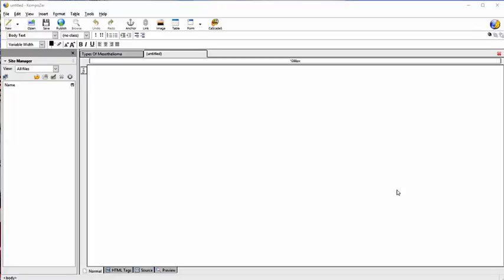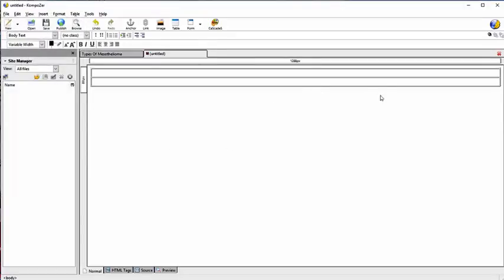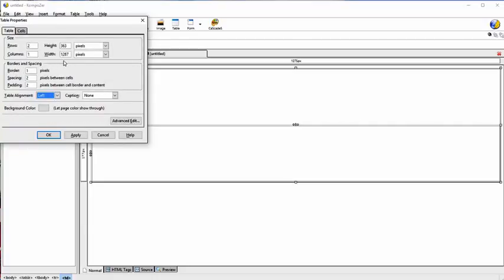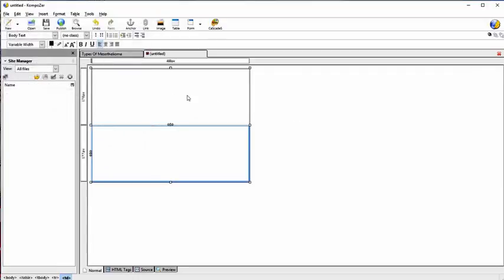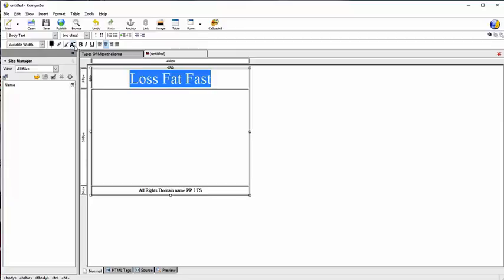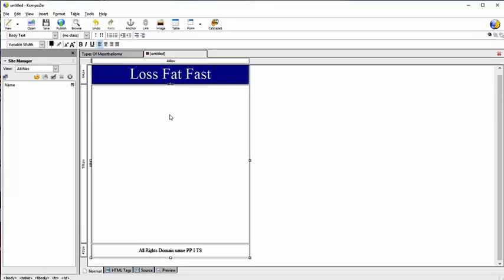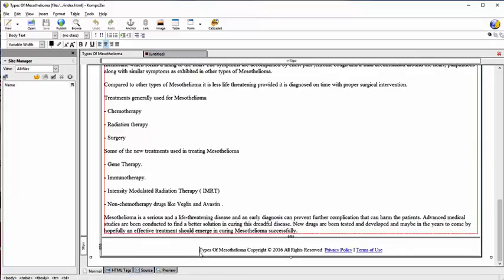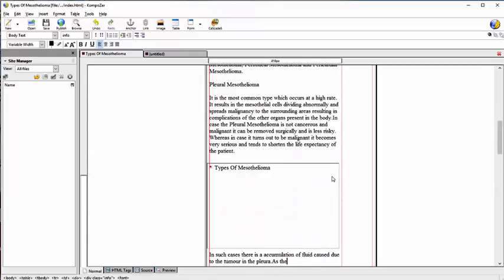Same Day Revenue Step3 Site Setup 4 Building A Static Website